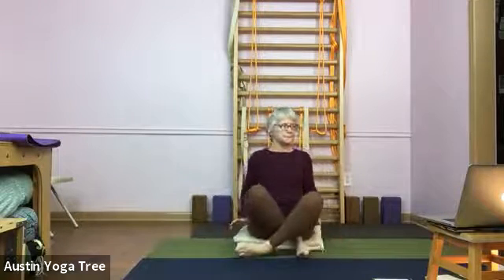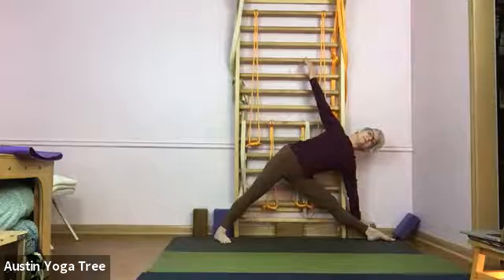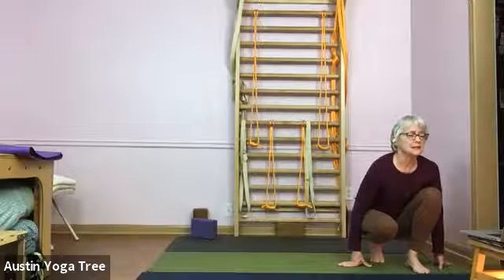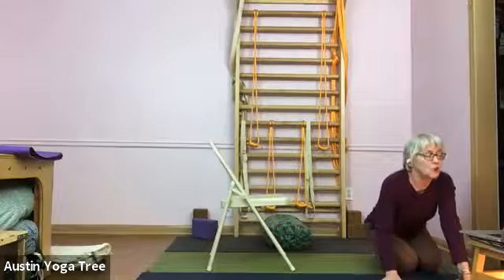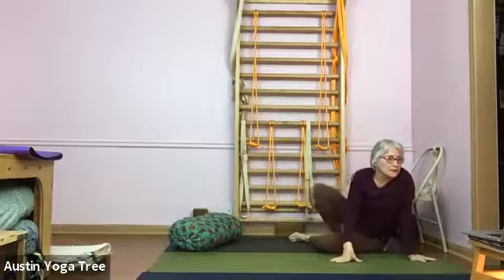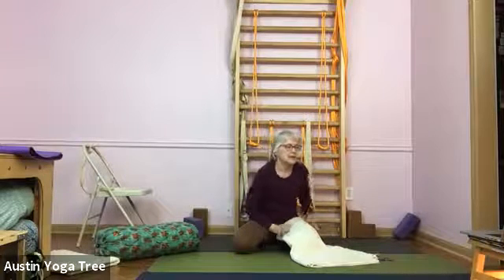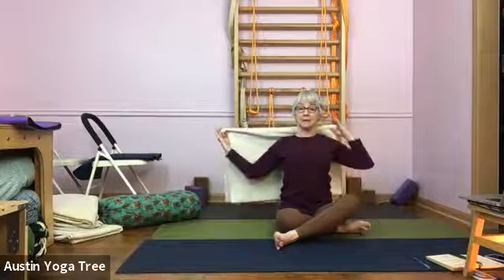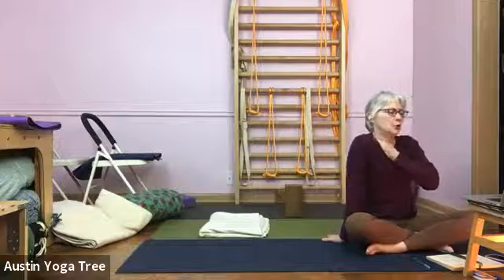Iyengar Yoga with Devon Dederich Jan. 20, 2021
Namaste.
This Iyengar yoga class is good for strength, stability, flexibility, balance, hips, back, neck and shoulders, pain relief, stress relief and a calm mind.